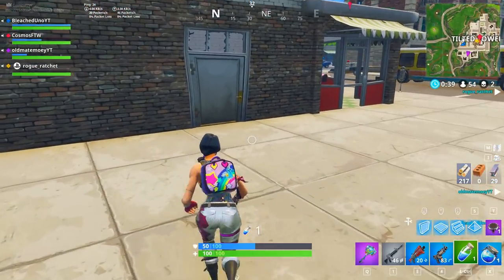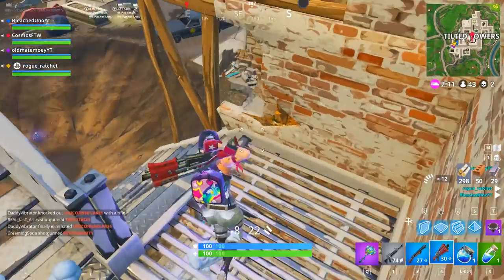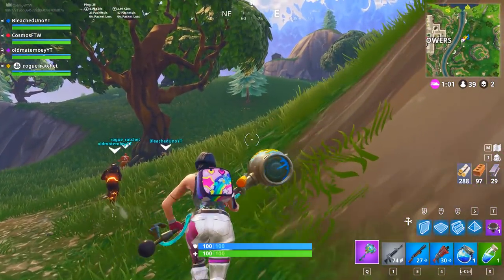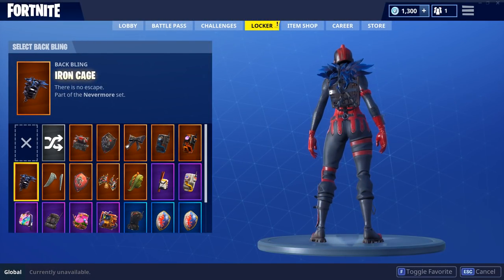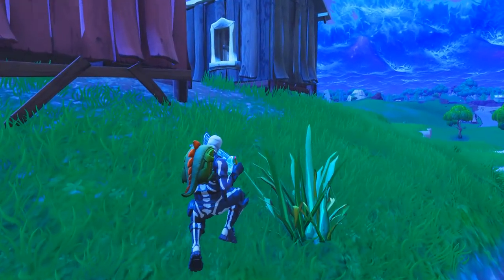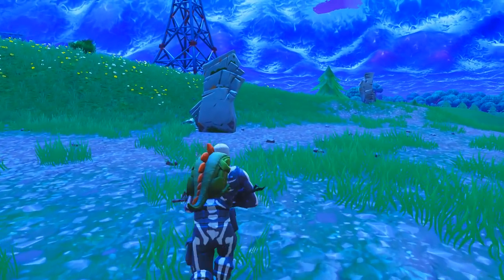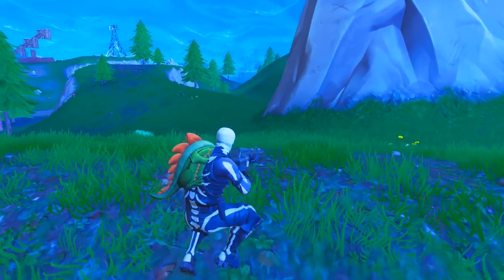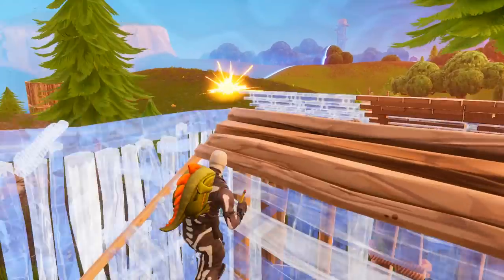10 BEST SKIN COMBOS YOU NEED TO GET in Fortnite! (use these cosmetic combinations)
what is your favourite skin combo?

- Cosmos :)